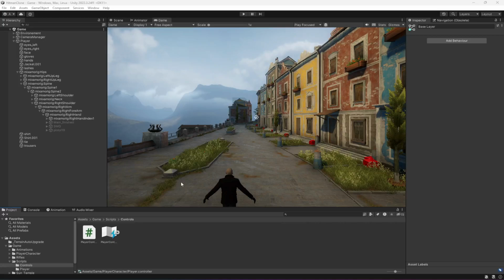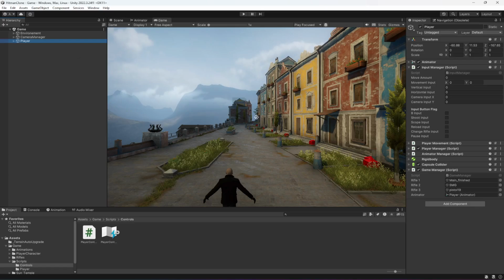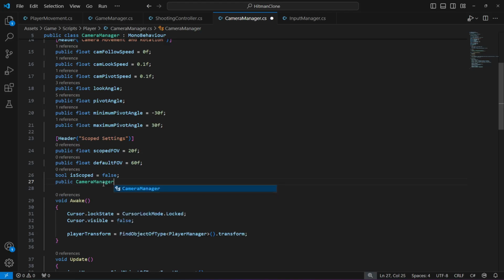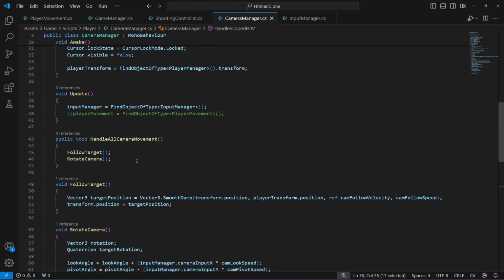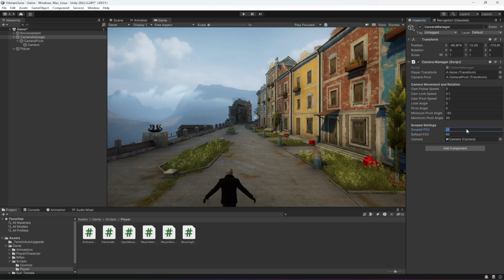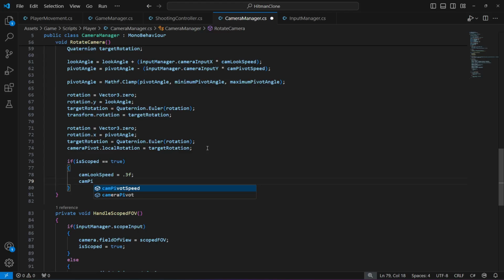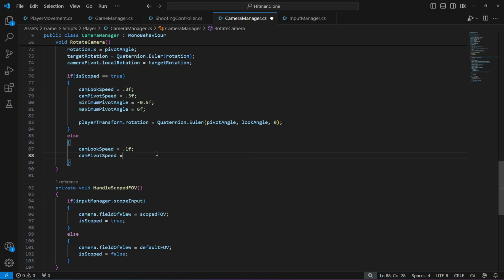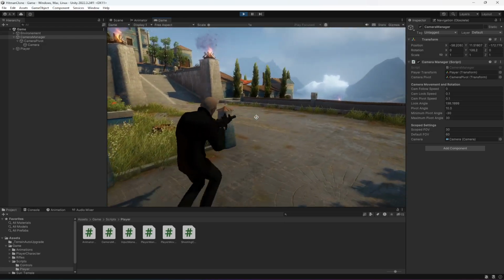Unity Scope In | Unity Scope Zoom Tutorial | Third Person Shooting Game Development